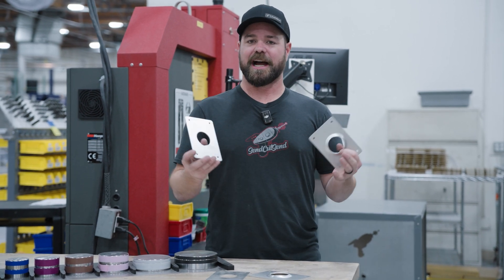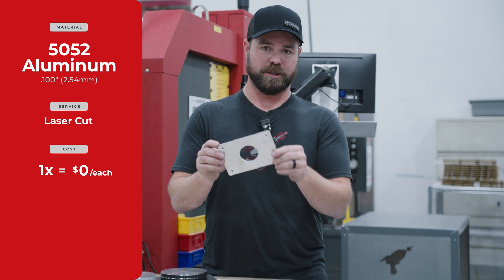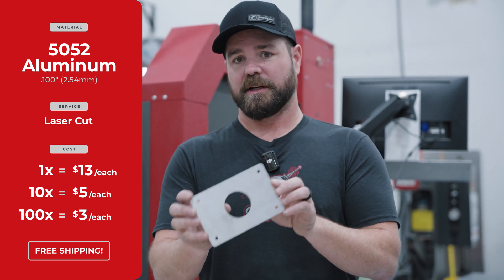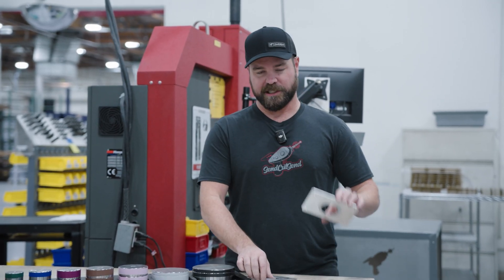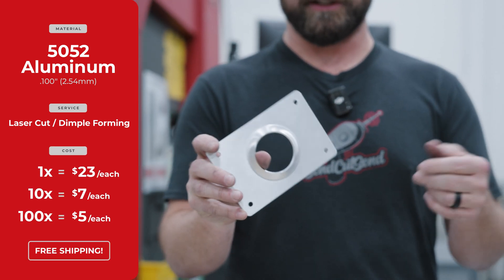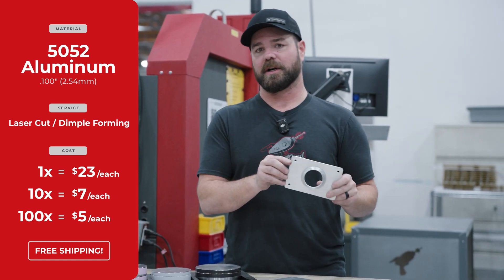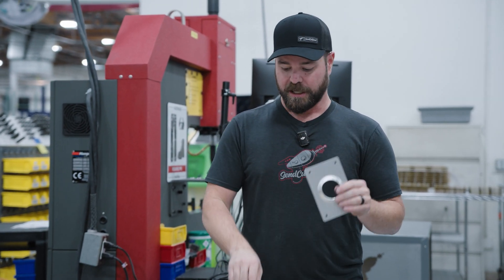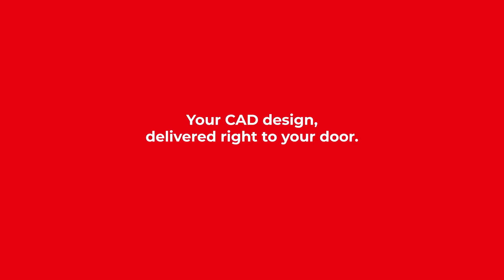How Much Do Sheet Metal Parts Cost? Dimple Forming with SendCutSend | Episode 1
How much do custom sheet metal parts really cost? This is the first video in a new series where SendCutSend breaks down our pricing on various parts and services. In this video we compare the price of a simple laser-cut aluminum part versus one with added dimple forming. Learn how quantities affect pricing and why dimples are a great option to boost strength without increasing weight.